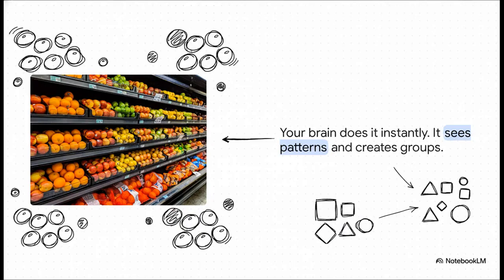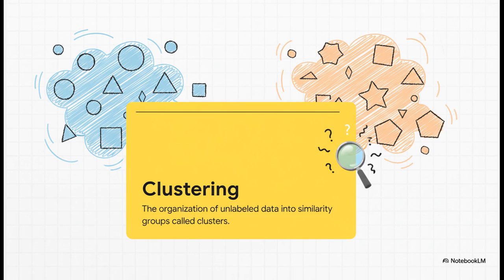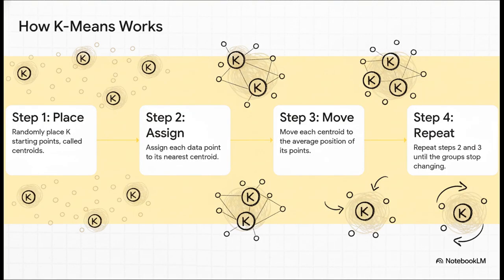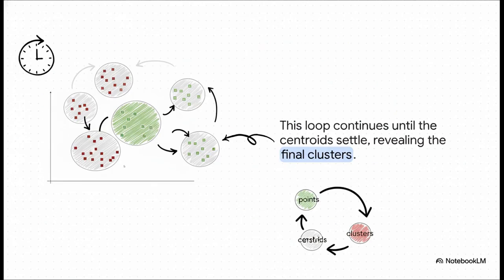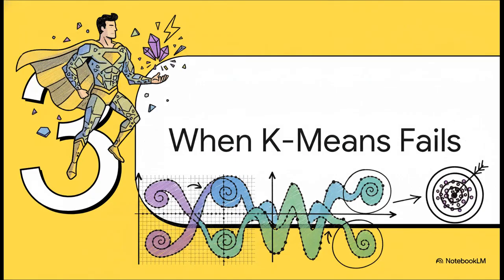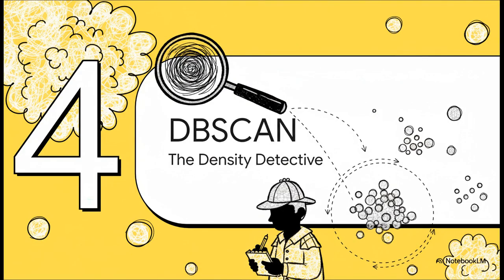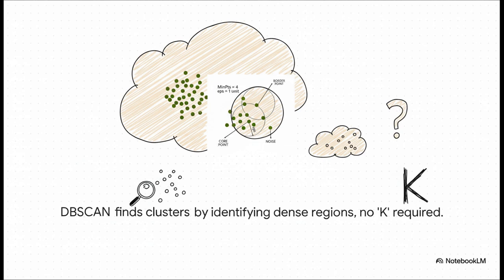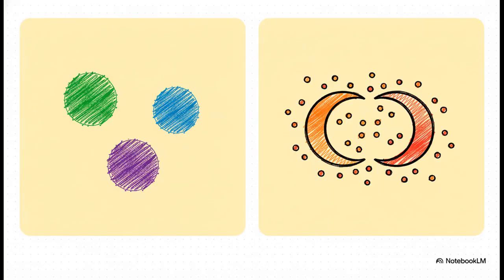Clustering Machine learning